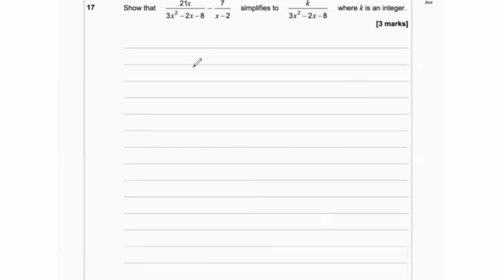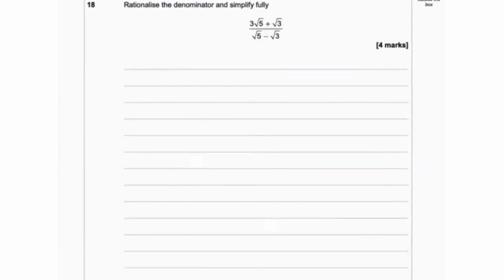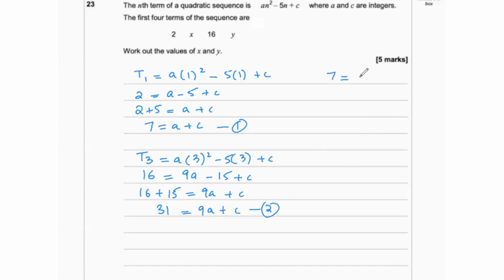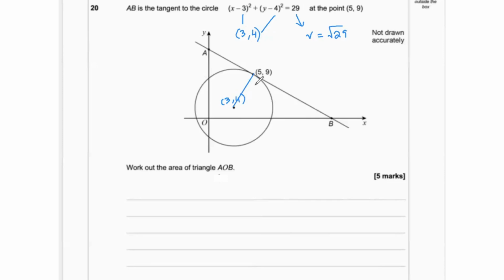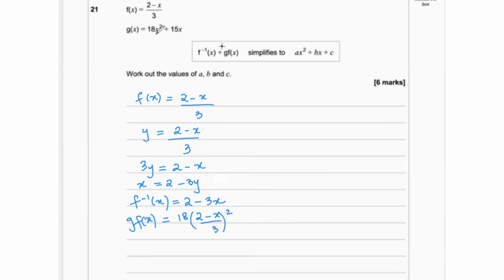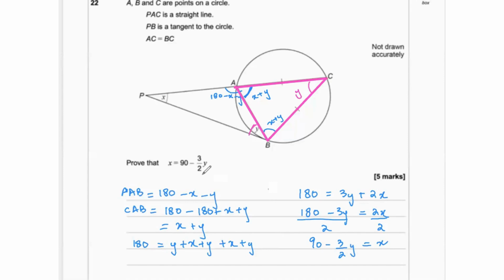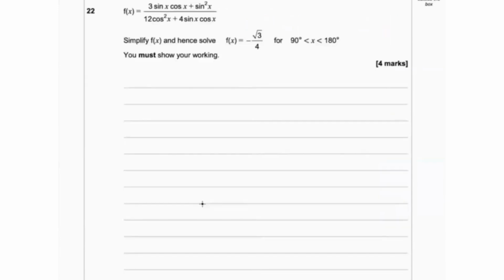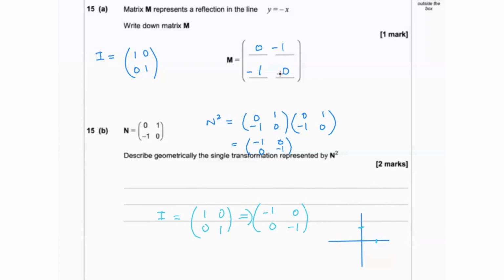Hardest AQA Level 2 Further Maths Questions Paper 1 and 2 June 2024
This video gives a detailed overview of the hardest questions that came in AQA Level 2 further maths paper 1 and 2 for june 2024.

Time Stamps:
00:00 - Intro
00:27 - Q1- Algebraic Fractions
04:58 - Q2 - Surds
08:09 - Q3 - Quadratic Sequences
11:08 - Q4 - Binomial Expansion
13:16 - Q5 - Equation of Circle
17:11 - Q6 - Functions
20:37 - Q7 - Geometric Proofs - Circle Theorems
23:25 - Q8 - Quadratic Curve and Graphs
27:48 - Q9 - Trigonometry
30:27 - Q10 - Matrices